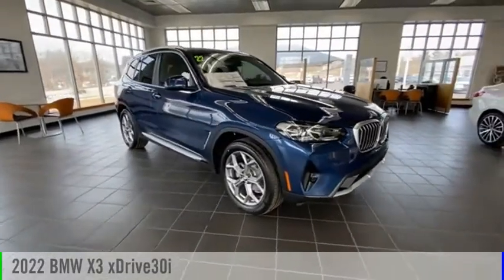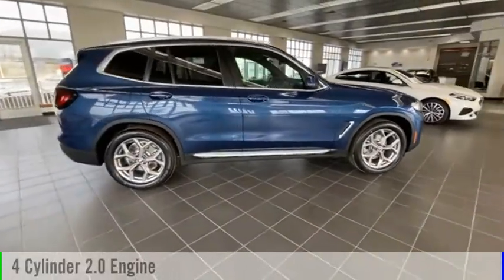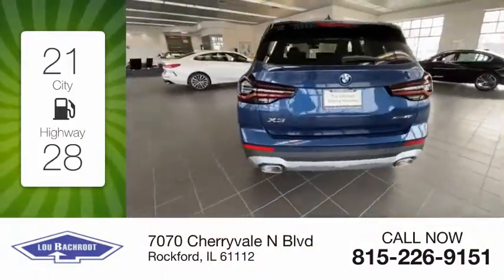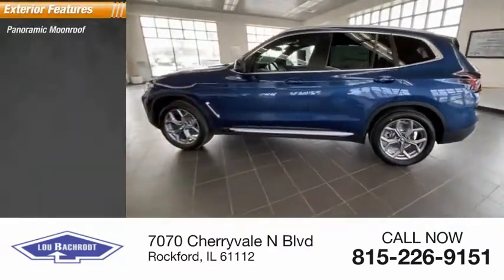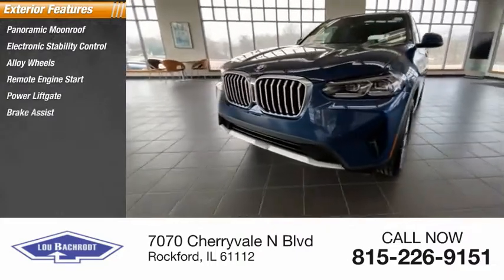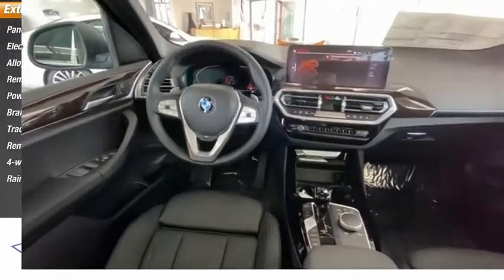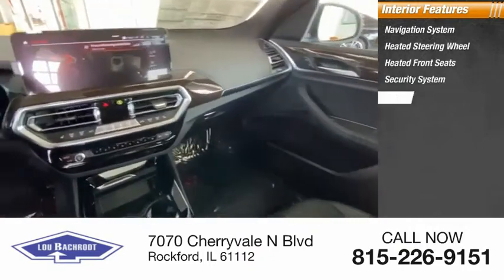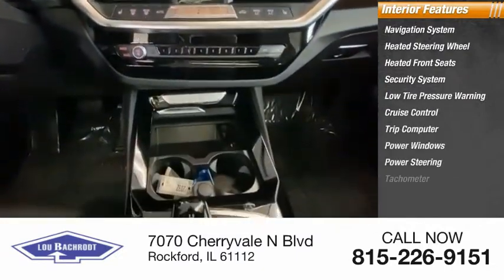2022 BMW X3 72032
2022 BMW X3 xDrive30i

X3 xDrive30i Blue Metallic 4D Sport Utility 2.0L I4 TwinPower Turbo AWD SHOP FROM HOME!!, WE SHIP ANYWHERE IN THE US!!, 8-Speed Automatic Sport. 21/28 City/Highway MPG   Price does not include tax, title, license, doc fee or dealer added accessories. Our goal is to make your car buying experience the best possible. Lou Bachrodts virtual dealership offers a wide variety of BMW incentives, service specials, and BMW parts savings. Conveniently located in Rockford, IL we also serve Beloit, WI and Janesville, WI. If youre looking to purchase your new dream car, youve come to the right place. At Lou Bachrodt we pride ourselves on being the most reliable and trustworthy BMW dealer around. Our inventory is filled with some of the sweetest rides youve ever seen! Were the kind of BMW dealer that takes the time and listens to the wants and needs of our clients. We understand that buying a car is a process that takes a certain amount of careful consideration. Its a lot to wrap your head around but at Lou Bachrodt we do our best to make the car buying experience an easy one. Were the kind of Rockford, IL car dealer that helps you decide exactly what youre looking for. We wont ever make a sale that our customers will end up being unhappy with. Were proud to be the type of Rockford, IL BMW dealer that strives for 100% customer satisfaction.